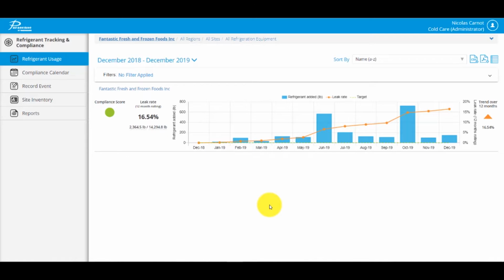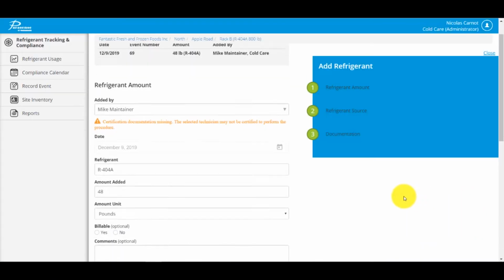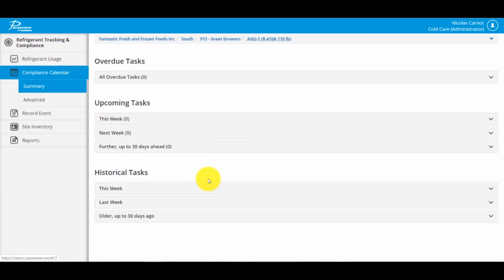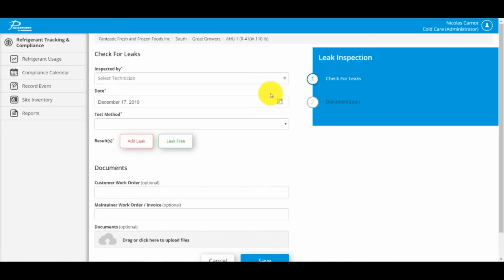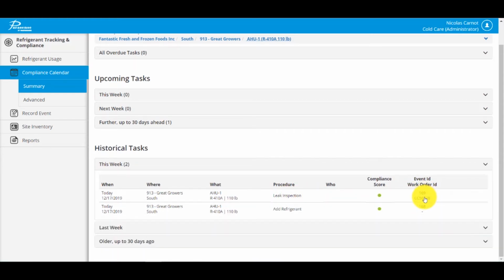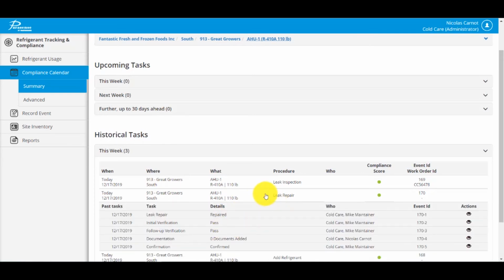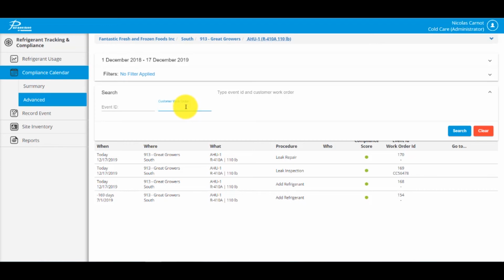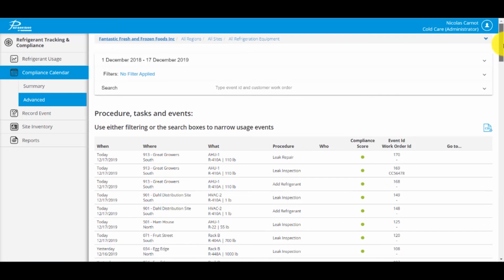Parasense | Get Started with the Parasense Compliance Calendar